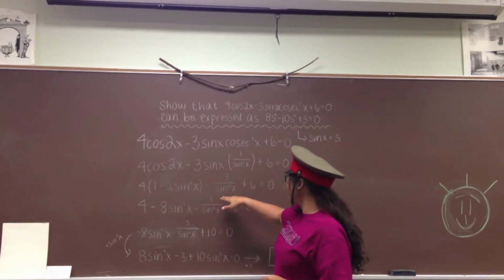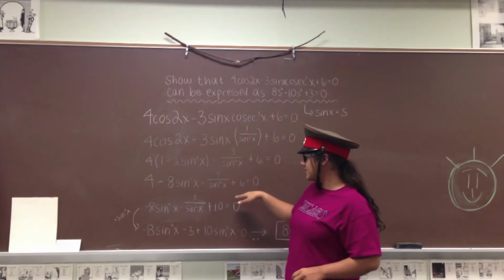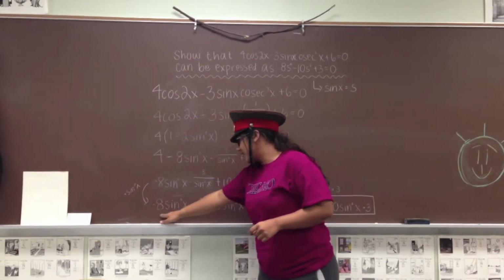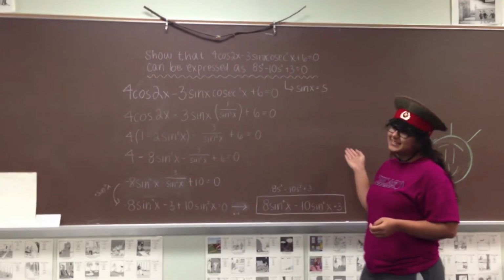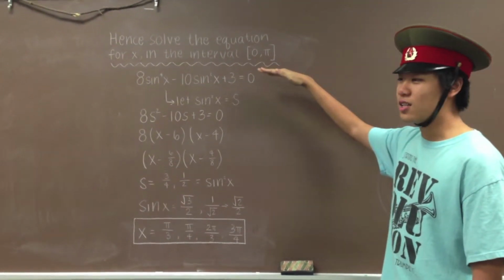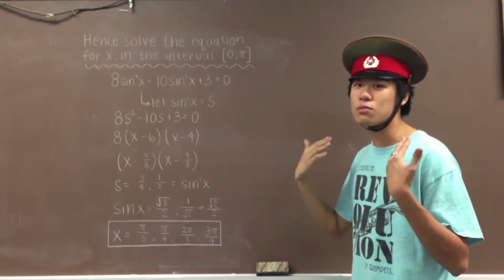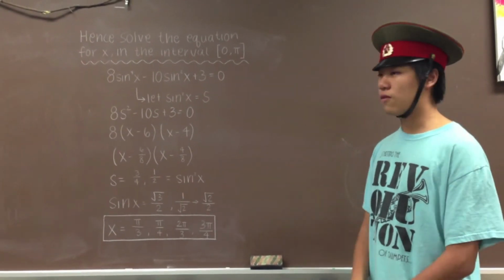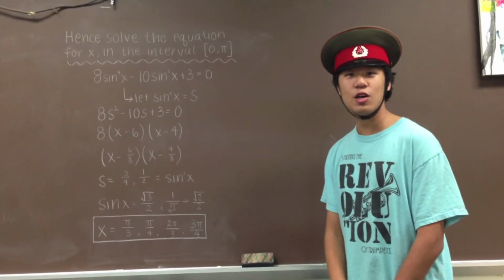Trig Equations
Ivan Derschee 7th period IB Advanced Math